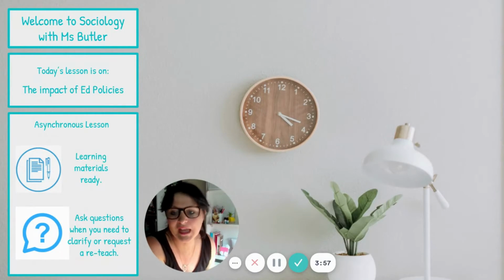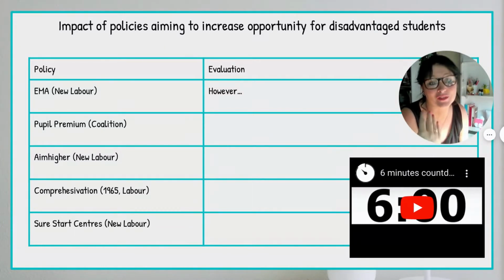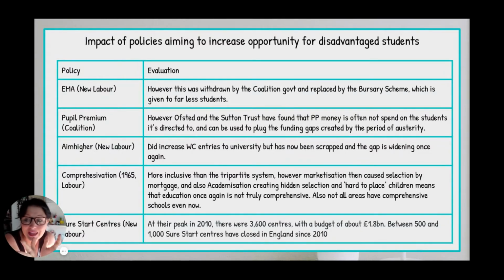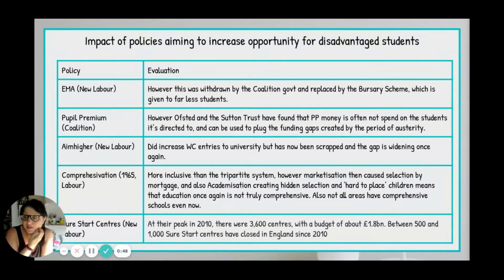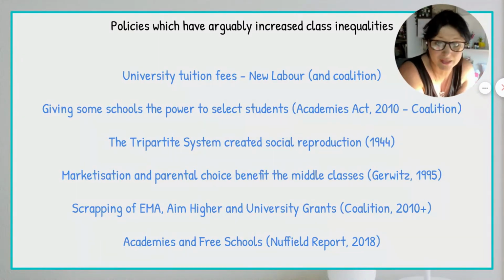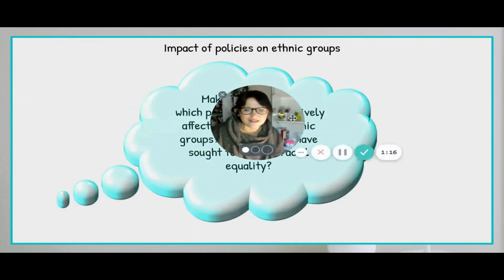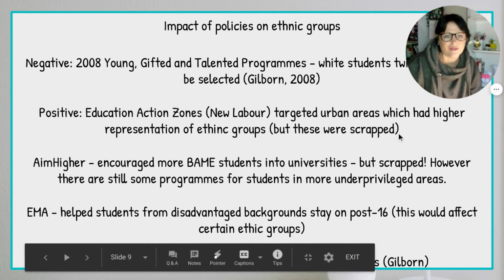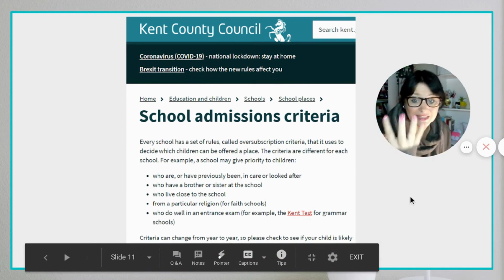Impact of Education Policy on social groups (asynchronous lesson)